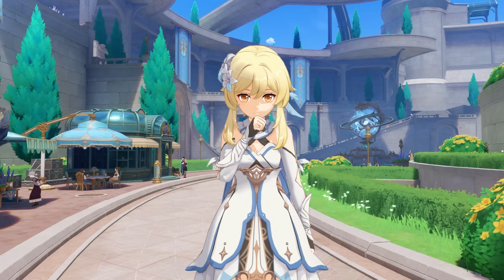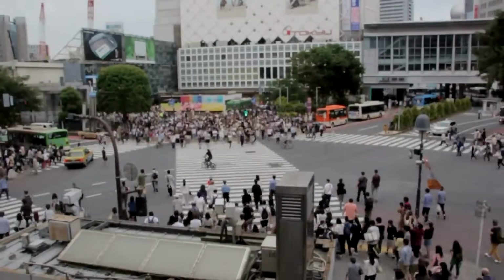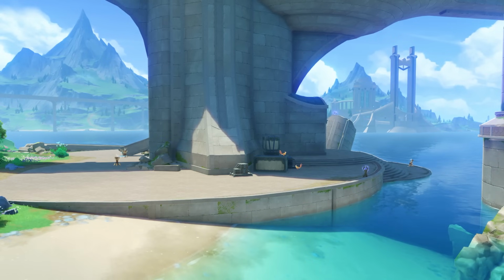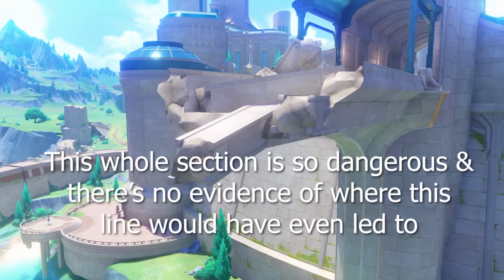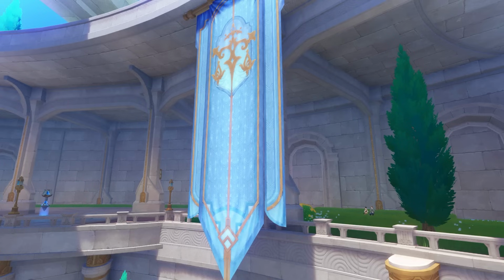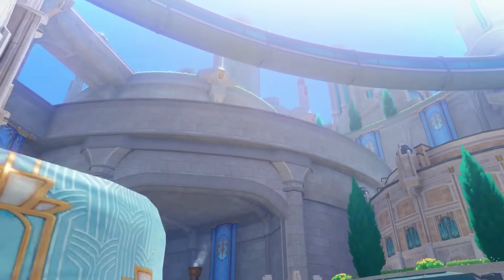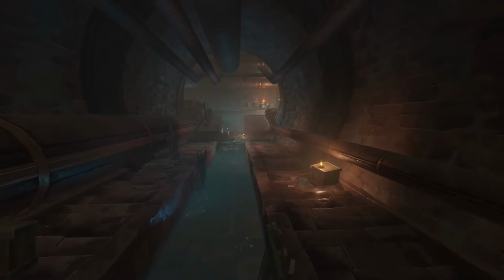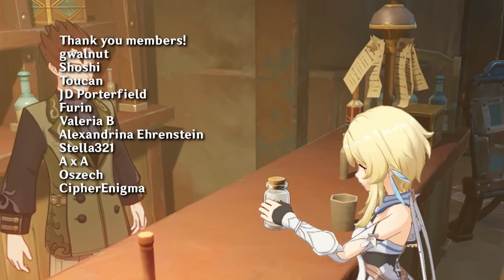Fontaine city is confusing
Hi everyone! It sure has been a hot minute hasn't it? But we are so back and I hope you all had a great new year! Now yes, I know this is another fontaine related video but I promise you the next one won't be..haha...
I guess you could kind of consider this video a follow up to the fontaine house inspection. But out of all the cities we have so far, the court of Fontaine is certainly the citiest of cities. That’s why this video. Fontaine. Furina de fontaine. Macaroni

While doing my own research for this video I came across Explorer’s Compass who goes deep into the inspirations for a lot of other aspects of fontaine so I would highly recommend checking their video out too!

And as always, if I got any info wrong please feel free to correct me in the comments ❤️

Some shots were made with AlgoCine huge shout out to them